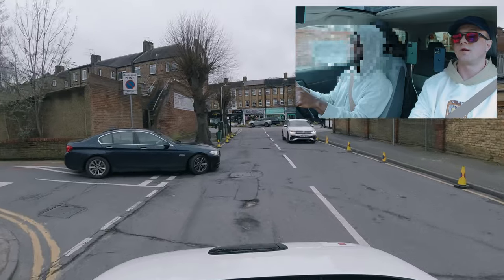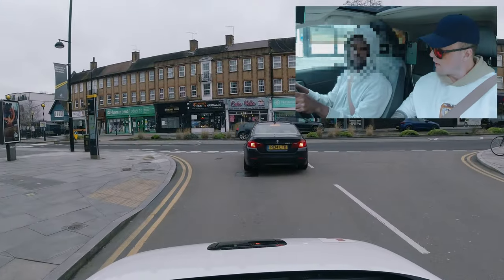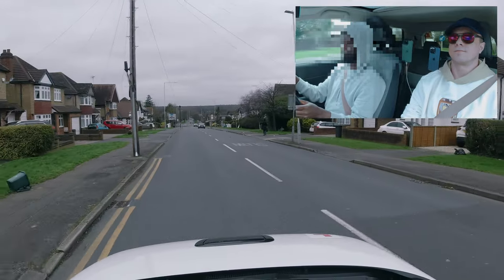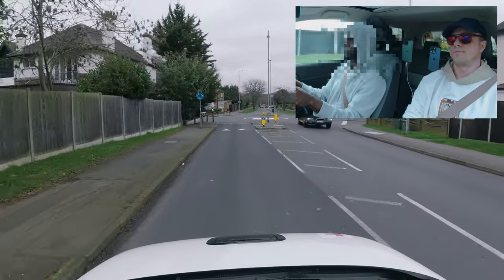MAXIMUM CONCENTRATION MODE CROSSROADS AGAIN - Do Not Make These Mistakes Driving Mock Test 6